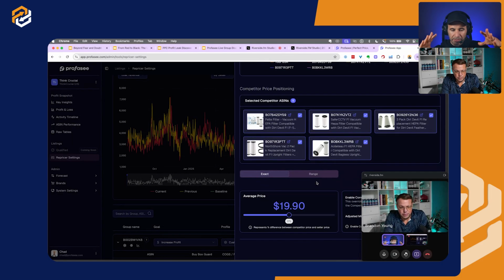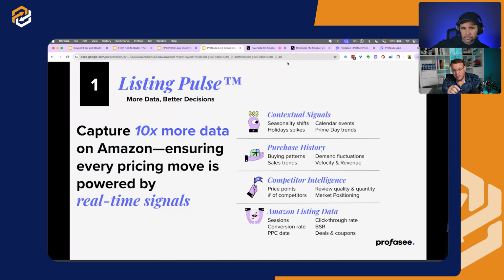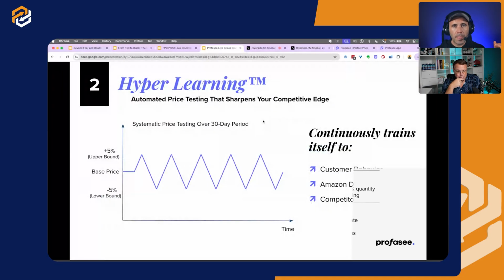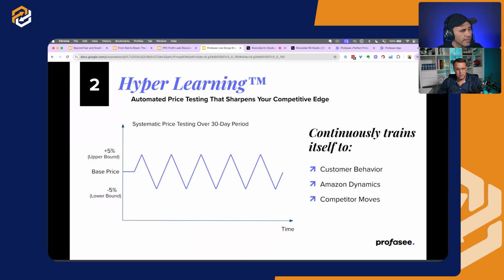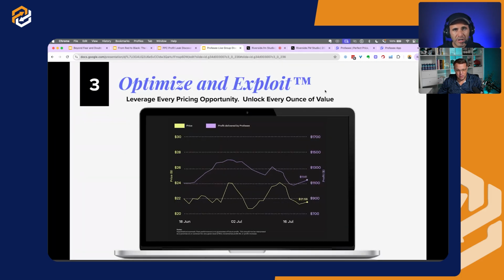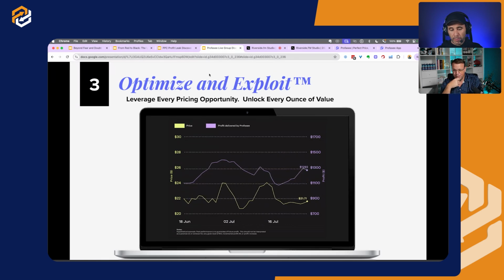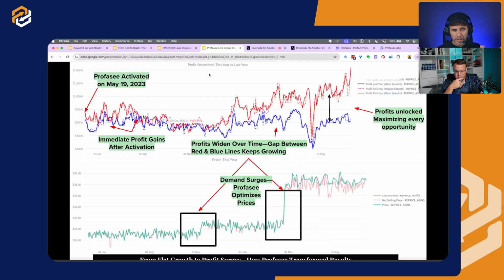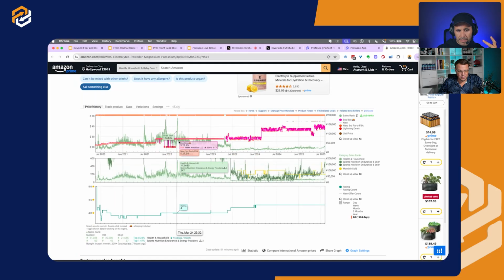Maximize Amazon Profits Using AI and Dynamic Price Optimization Strategies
Discover how cutting-edge AI technology can revolutionize your approach to pricing on Amazon.

 In this video, we dive deep into the strategies and tools that top sellers use to optimize their profit margins, counteract competitor moves, and take full advantage of marketplace shifts.

Whether you're an experienced seller or just getting started, these actionable insights can help you find hidden profits and scale your business faster.

YouTube Chapters:
00:00 - Introduction: AI and Price Optimization
00:35 - Learning Price Sensitivity and Model Training
01:34 - Competing on Amazon: Reverse ASIN Lookup
02:07 - Understanding the Butterfly Effect of Price Changes
03:04 - Hyper-Learning: Daily Price Testing
04:05 - Moving Into Full-Blown Optimization
04:32 - Common Myths: Raising Profits Isn’t Always What You Think
05:06 - Profit Results: Case Study on Dynamic Pricing
05:46 - Identifying Missed Profit Opportunities
06:00 - Closing Thoughts & Community Masterclasses